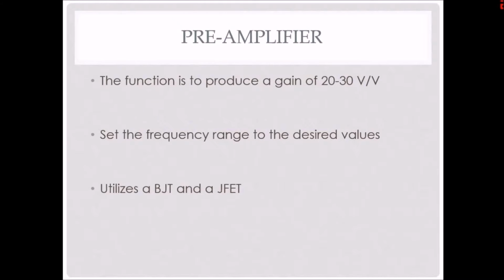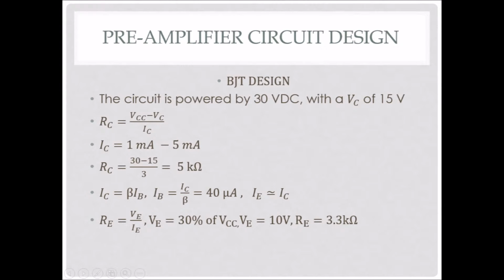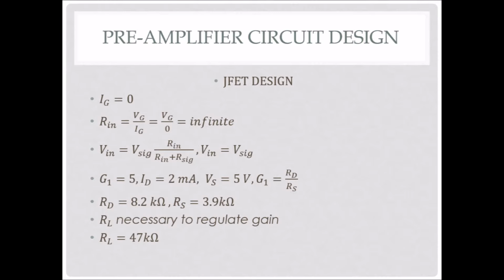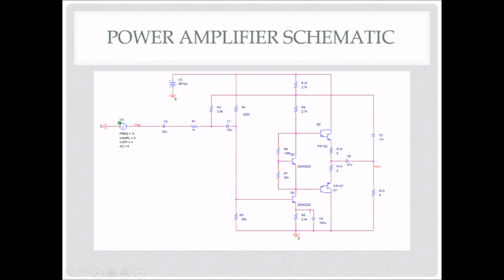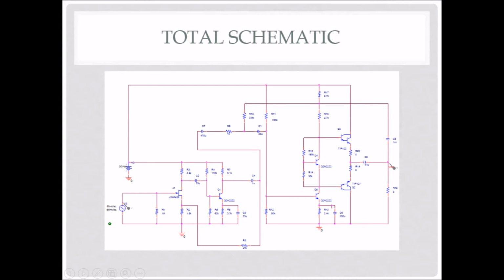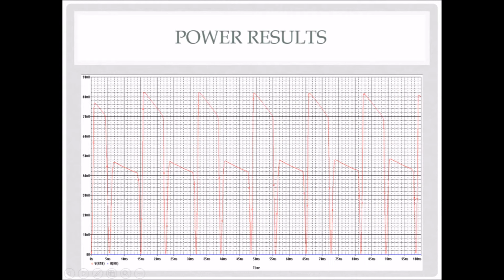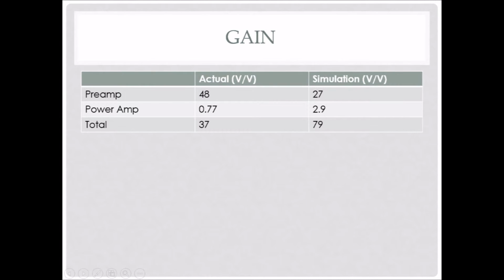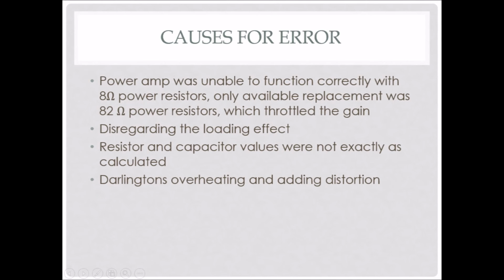ECEE 352 Final Proect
Audio Amplifier for the group consisting of Connor Thompson, Gabriel Breiva, and Zachary Jacobs.